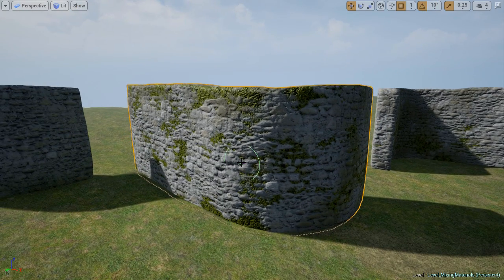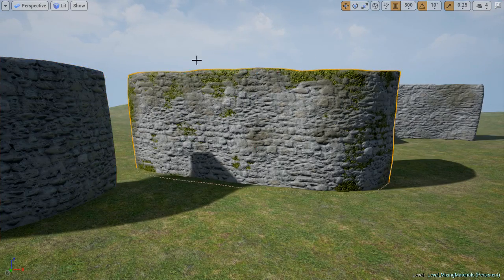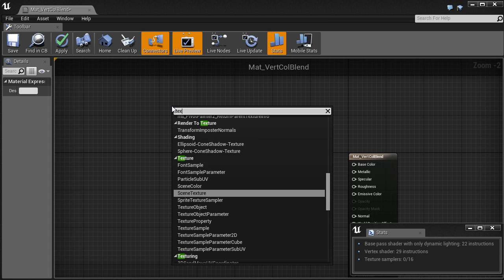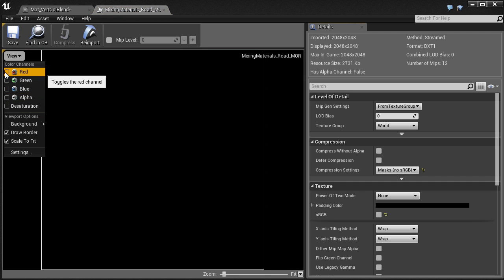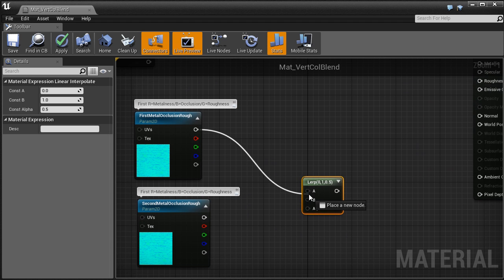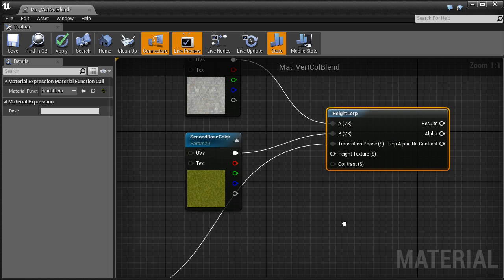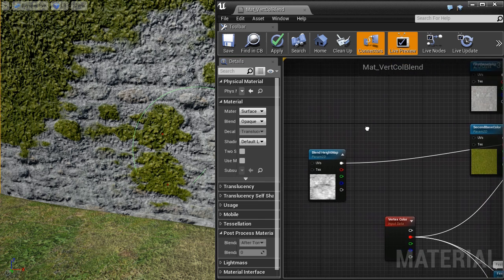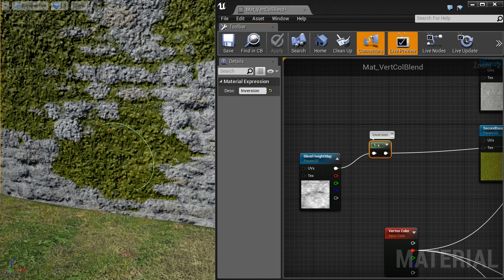UE4: Detailed Texture Blending with HeightLerp and Vertex Painting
Blending between textures in Unreal Engine 4 is easy with vertex color. It can also be detailed and varied thanks to a simple yet powerful node, the HeightLerp.